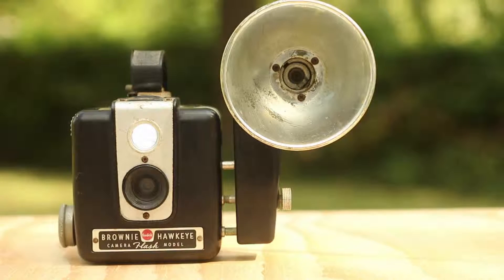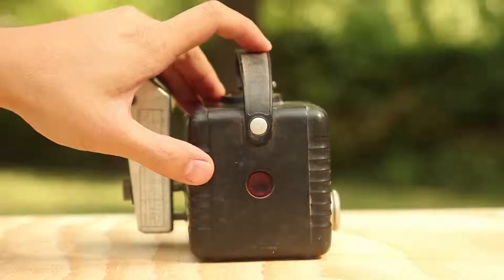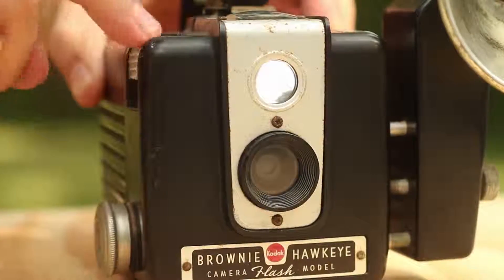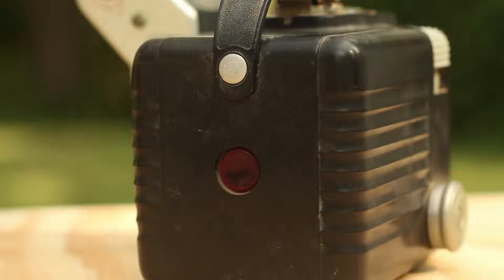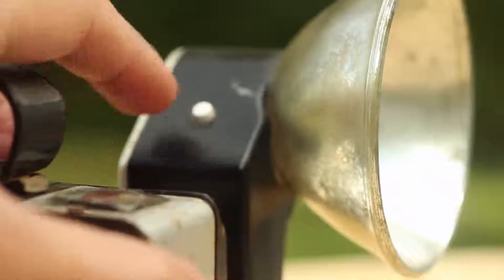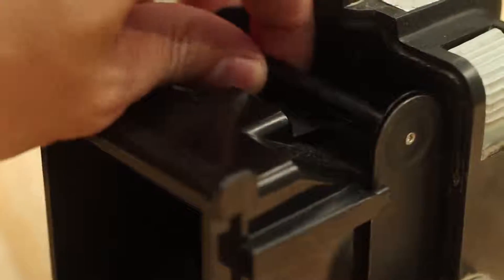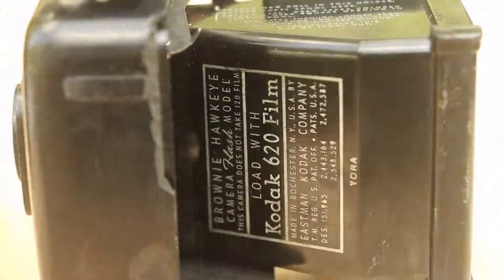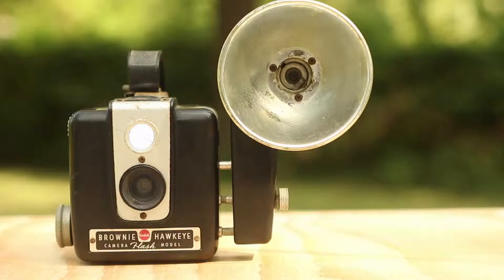Brownie Hawkeye Flash Camera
This week features the classic Kodak Brownie Hawkeye Flash, an old bakelite camera that still looks good today. It uses 620 film with a simple design and mechanism. .